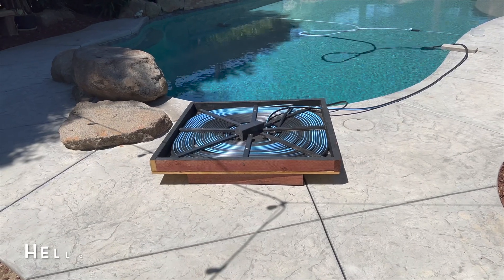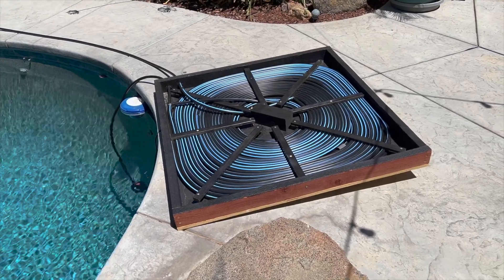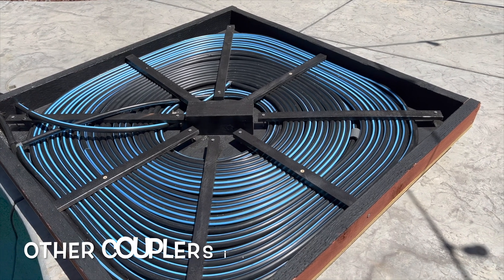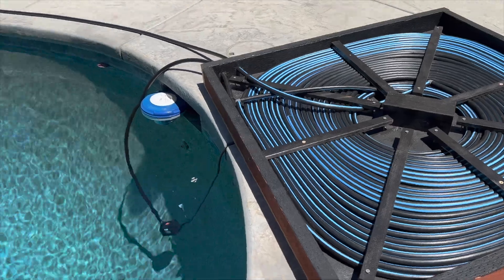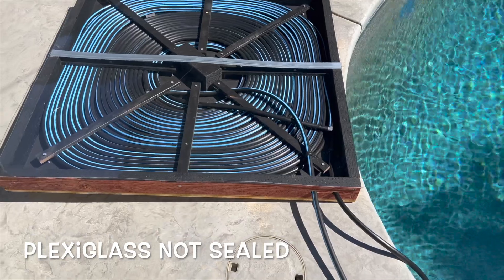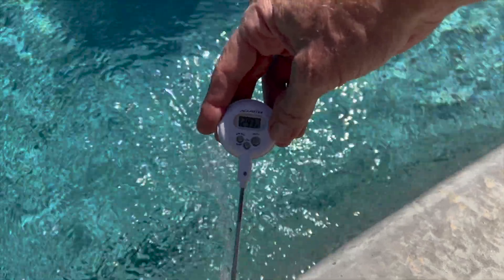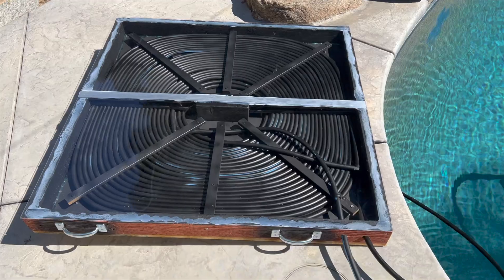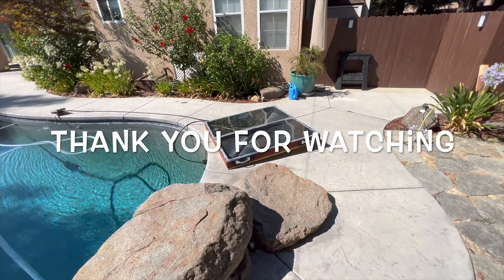Pool Solar heater Panel DIY 4K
Homemade water solar panel to warm up the pool a few degrees.